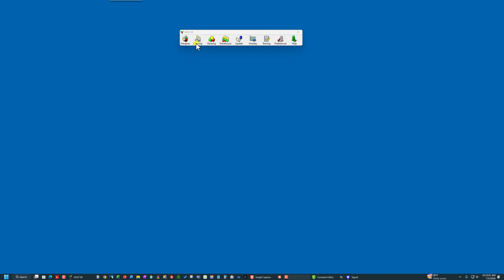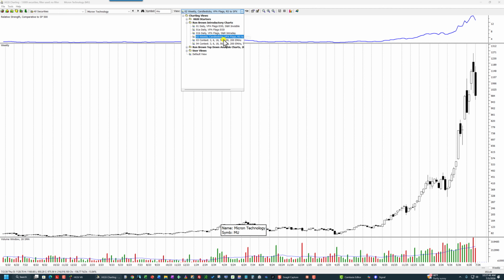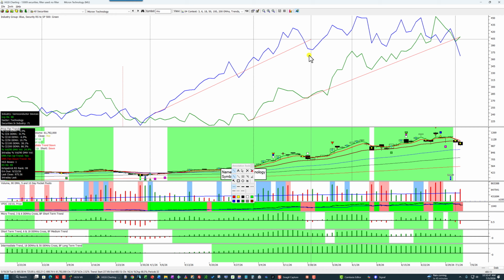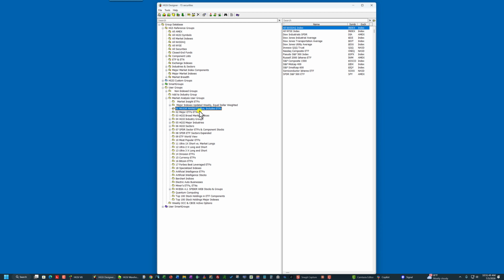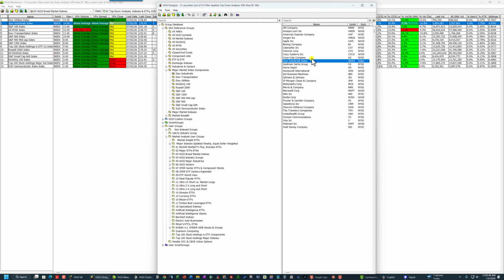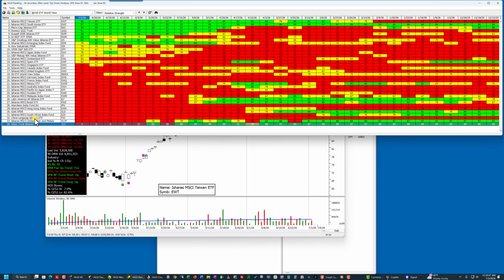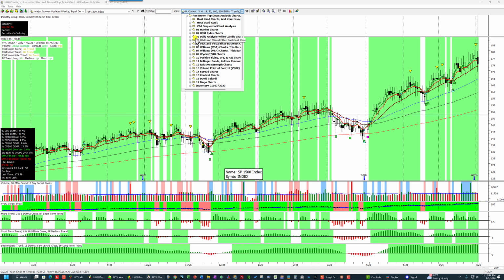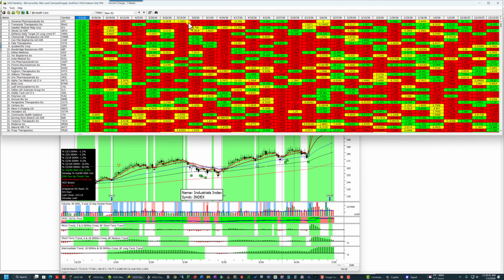3rd Quarter 2026 Add-on File Changes 34 Minutes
Most of the video is about my 3rd Quarter Add-on file changes, but I recorded a quick market analysis near the end of the video